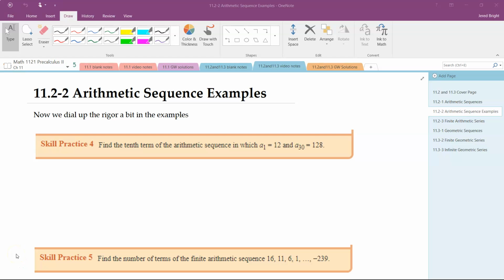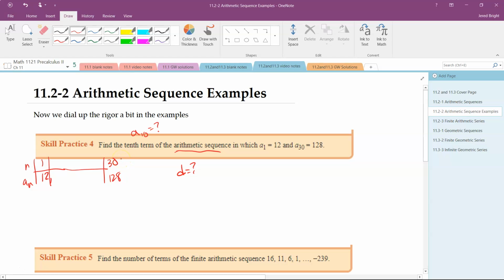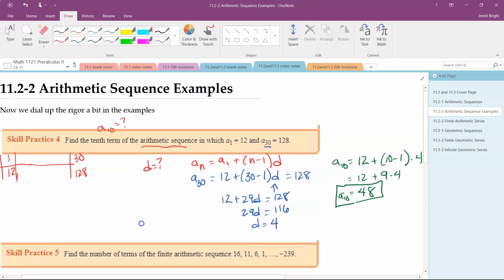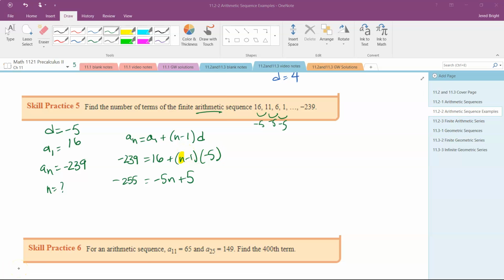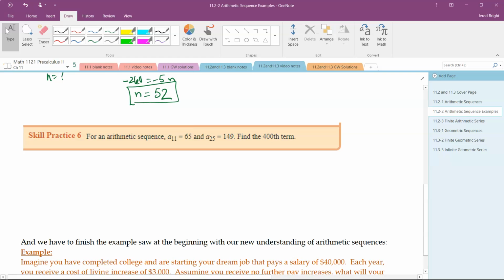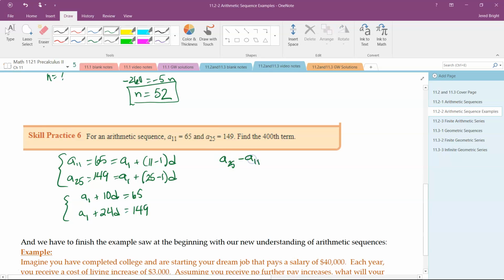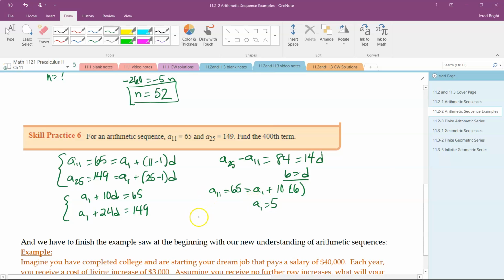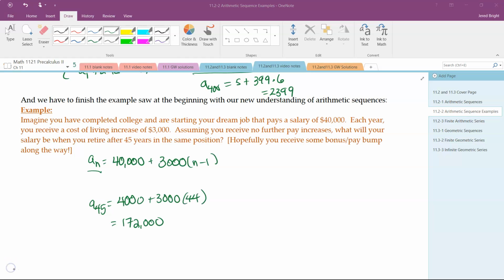Arithmetic Sequence Examples